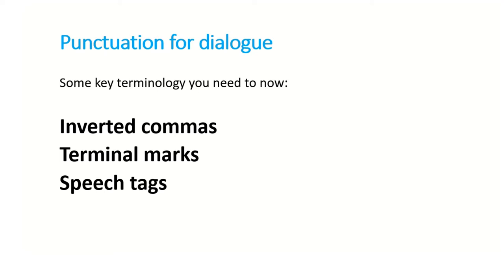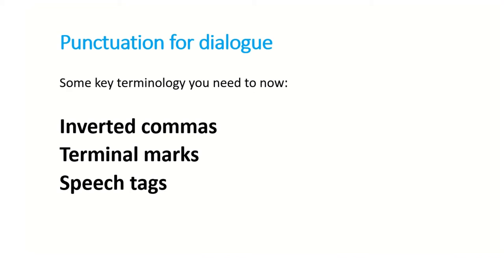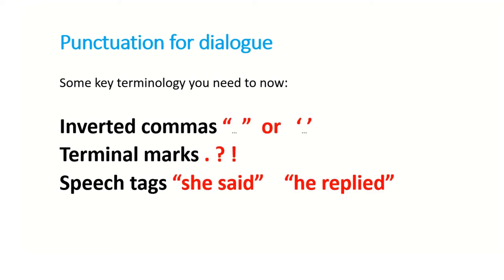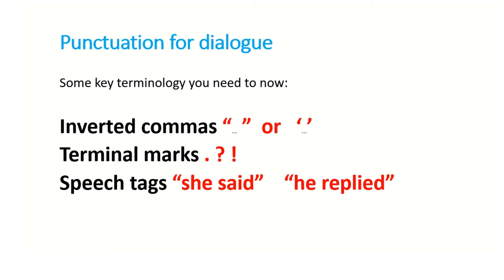The Hitchhiker Live lesson PART 1